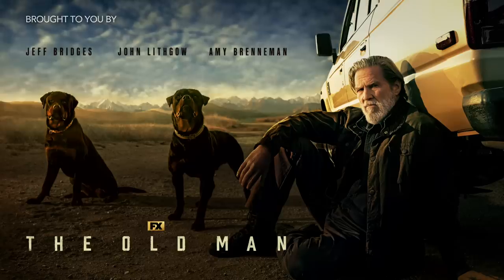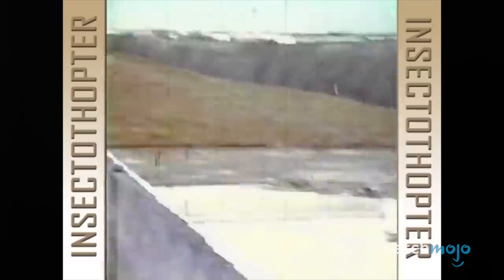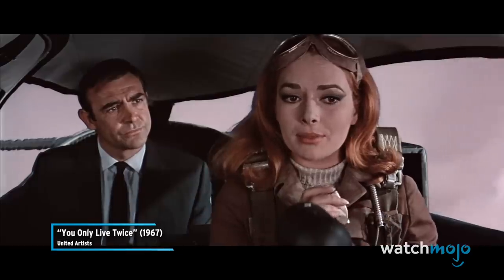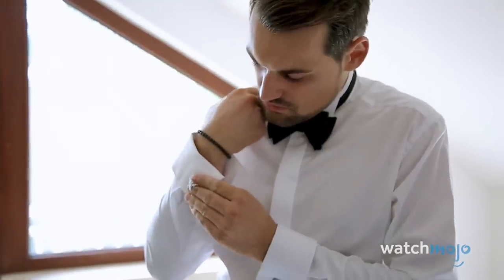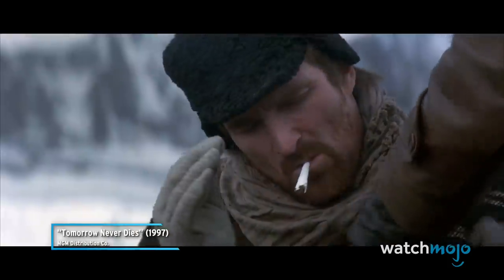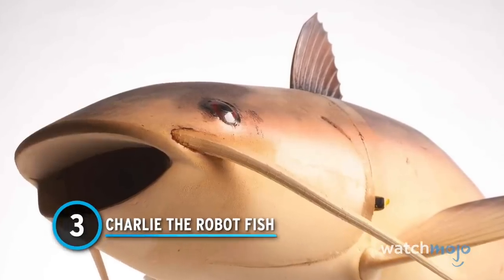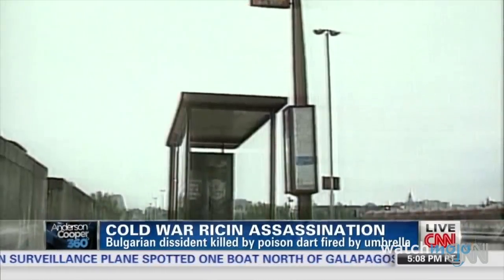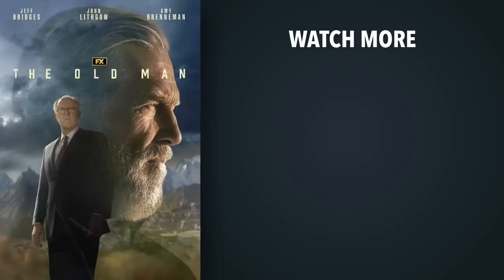Top 10 Real Life Spy Gadgets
FX’s The Old Man. All New Thursdays on FX. Stream on Hulu.

These are the tools that a real James Bond might’ve used on a mission. For this list, we’ll be looking at actual equipment that was designed for spies and intelligence agencies. Our countdown includes Lipstick Gun, Exploding Chocolate, Poison Umbrella, and more! Which of these would you like to own?